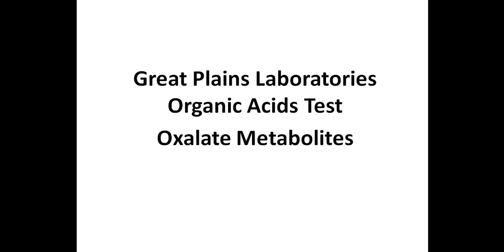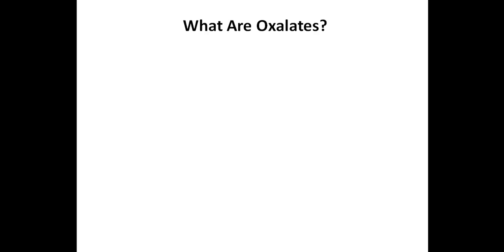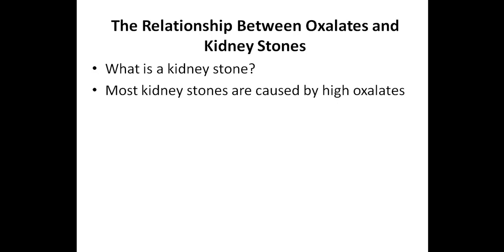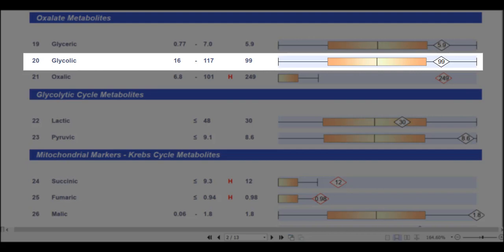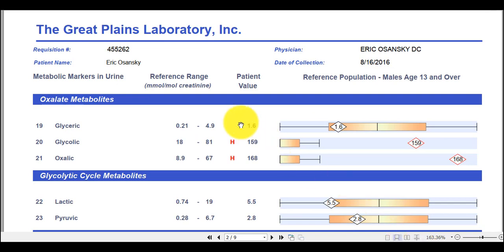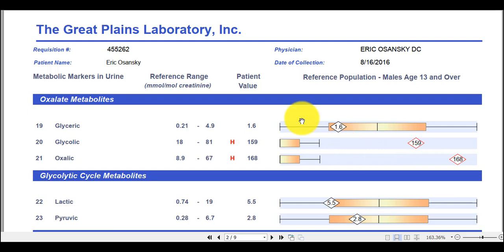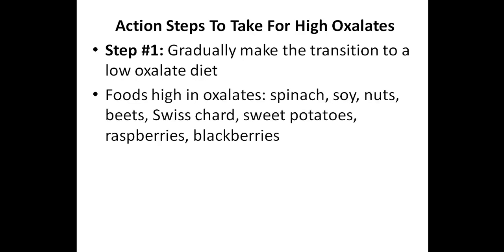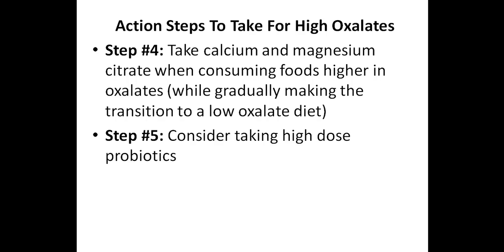Understanding Oxalates on the Organic Acids Test (including 5 steps to lower them)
UNDERSTANDING OXALATES ON THE ORGANIC ACIDS TEST.  In this video I discuss the different oxalate markers on the organic acids test from Great Plains Laboratory.  I’ll also discuss the relationship between oxalates and kidney stones, and will give 5 action steps you can take to lower oxalates.

If you want to purchase an organic acids test you can do so through the following link: